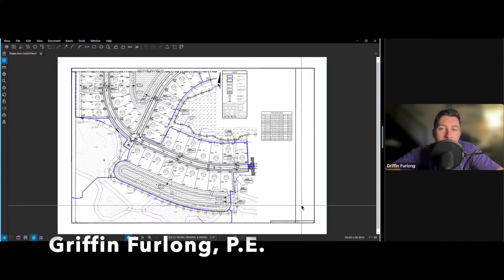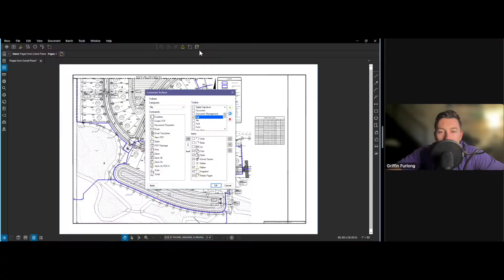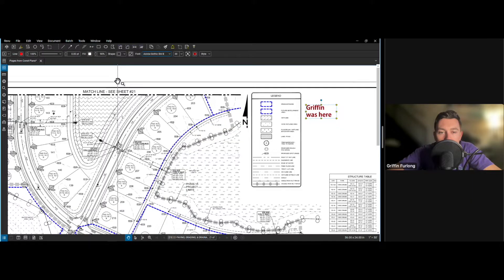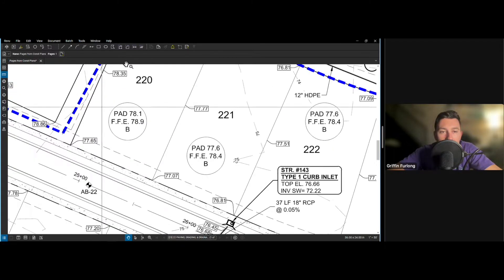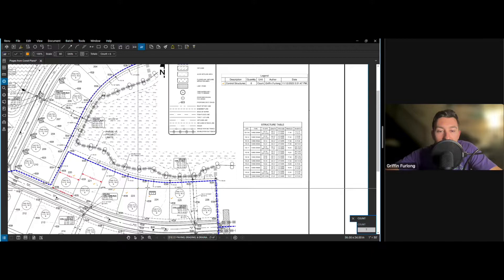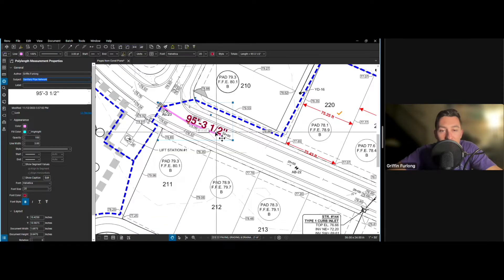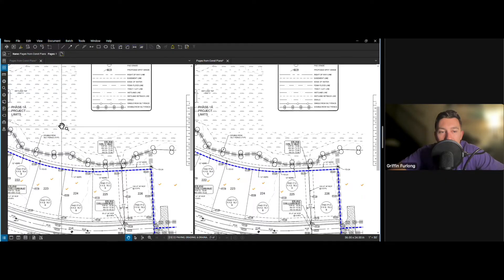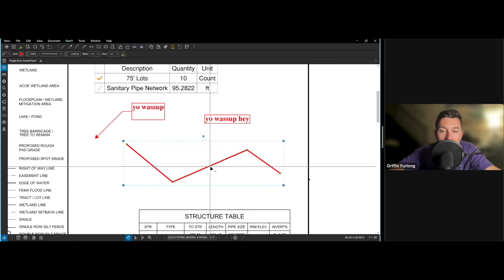Bluebeam Tips and Tricks (Tutorial)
My name is Griffin Furlong and I am a Professional Engineer.  I have been using Bluebeam for over 5 years and in this video, I will show you the essential tips & tricks you need to know to master Bluebeam.

Bluebeam is a great tool to:
- Perform quantity take-offs
- Create markups
- Measure and develop solutions to problems
- Collaborate on redlines

🎵 LIKE THE OUTRO SONG?